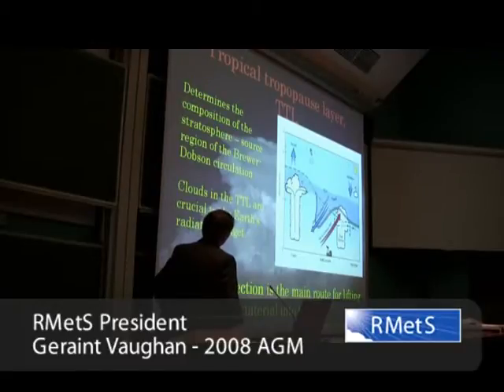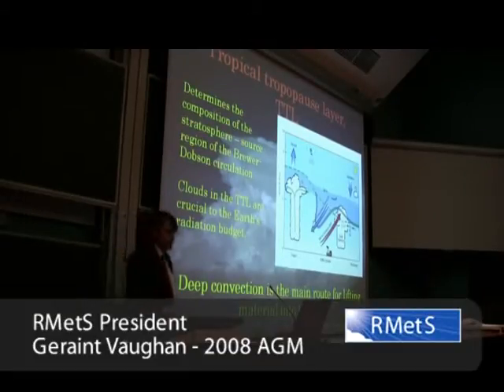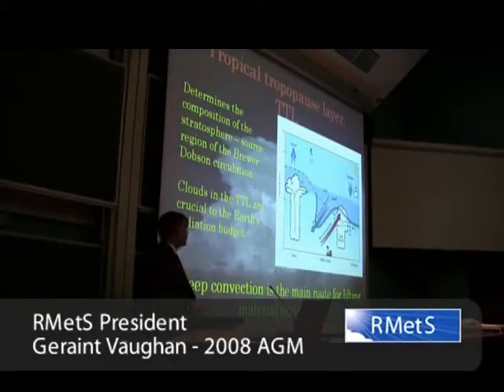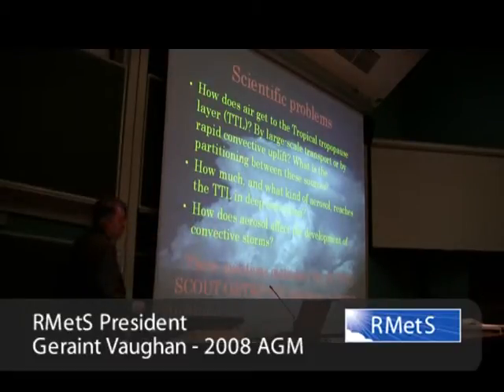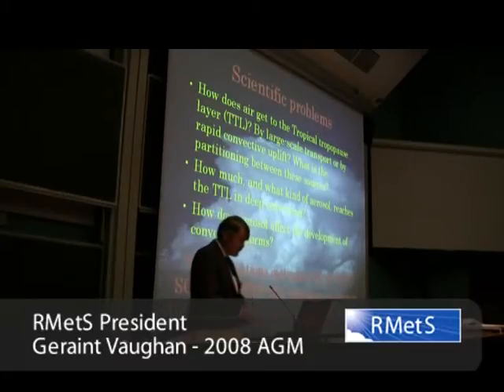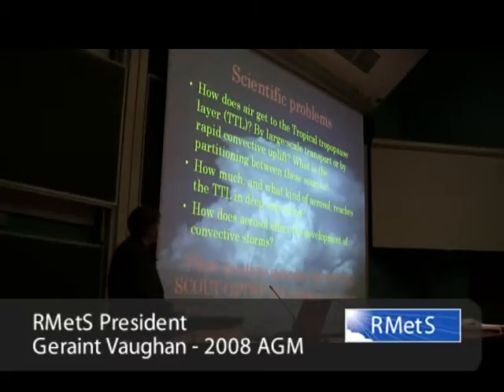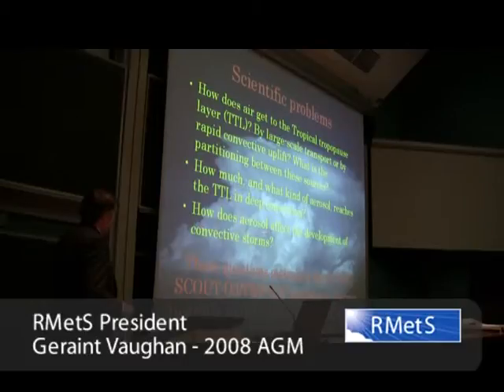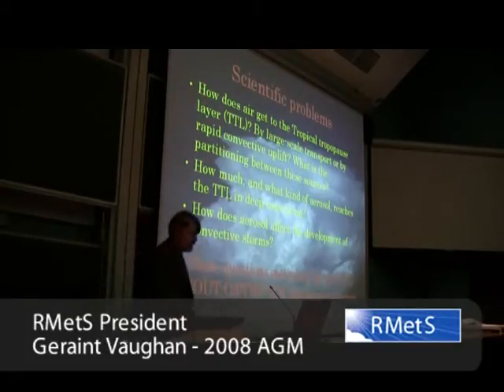RMetS AGM - Presidential Address 2008 PART ONE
Professor Geraint Vaughan at the Royal Meteorological Society AGM 2008